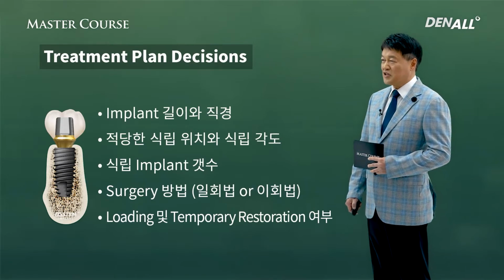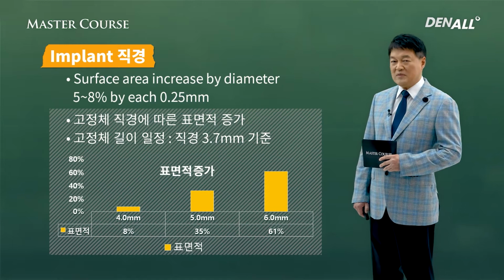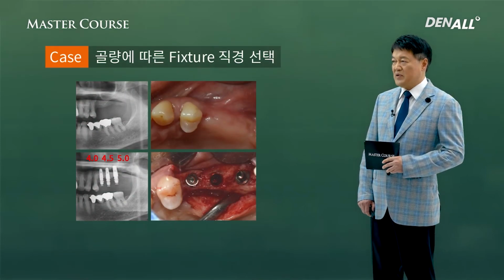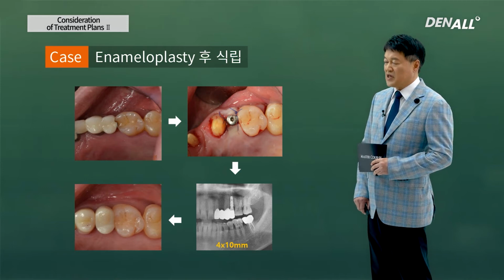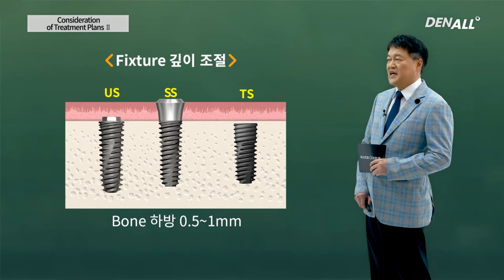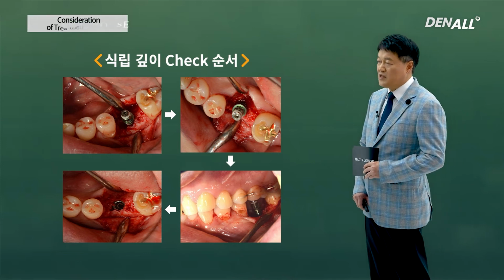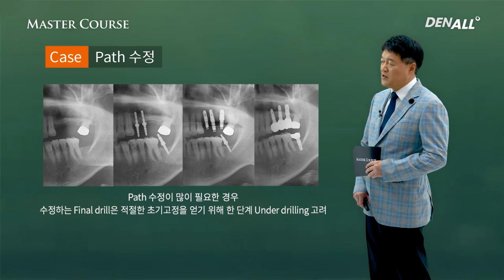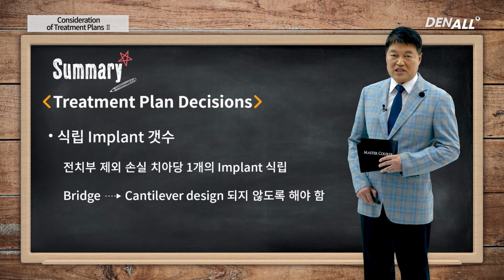[OSSTEM] master coursel ep 9 BASIC Consideration of Treatment Plans PART 2